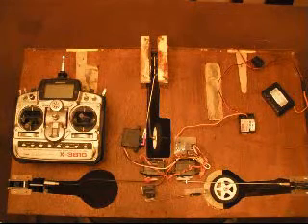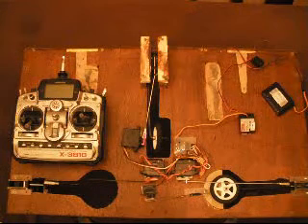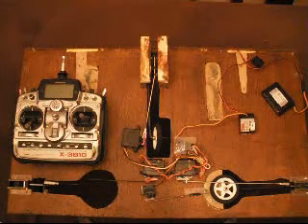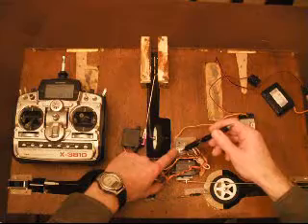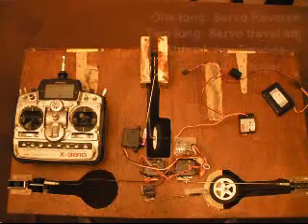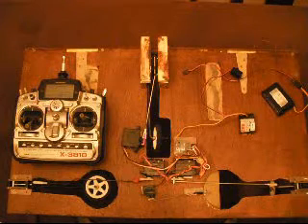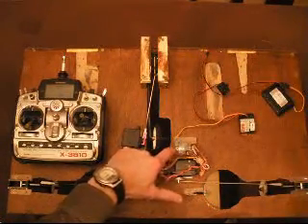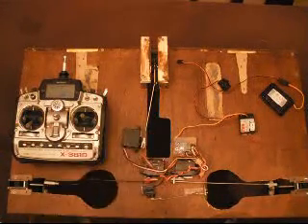Radio Control Gear System Sequencer Set Up Part 1 of 2.wmv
Demonstration of PIC 688 being used to sequence undercarriage doors and legs for Radio Control Scale Aircraft Applications.  Part 1 deals with Set Up of functionality, part 2 deals with Scale Set Up.  For more PIC applications for Radio Control models, go